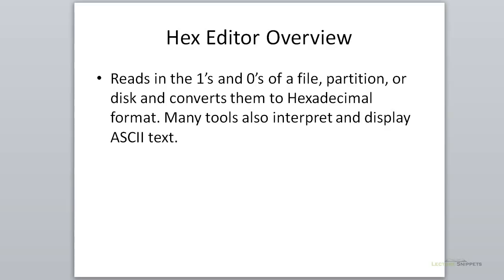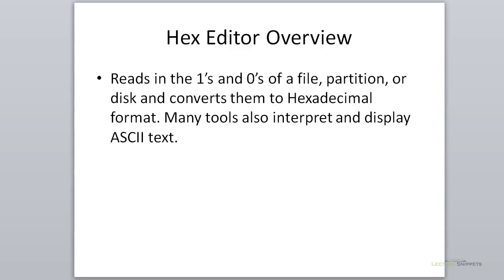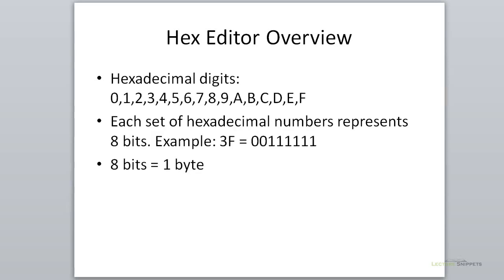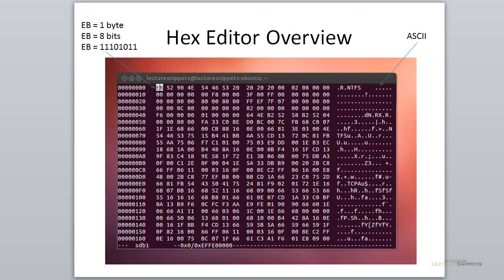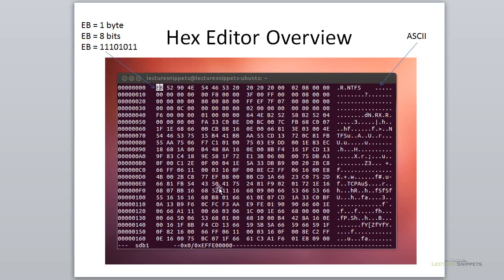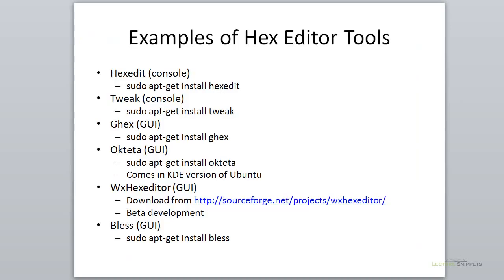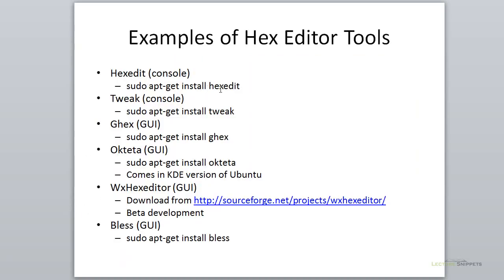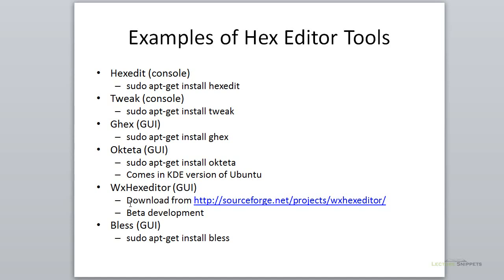Ubuntu 12 04 Forensics Hex Editor Overview